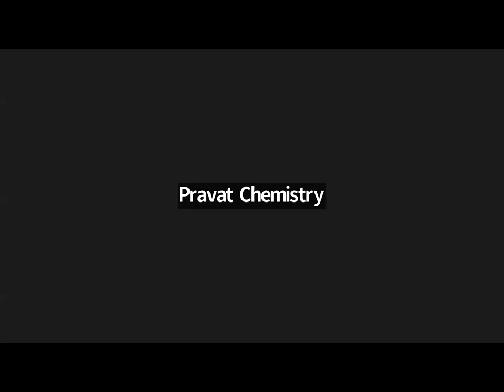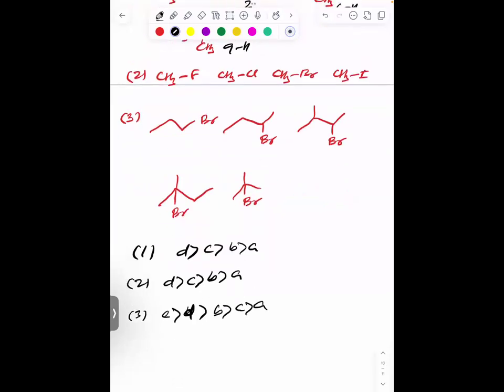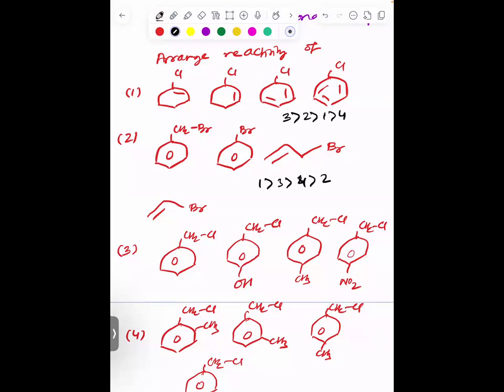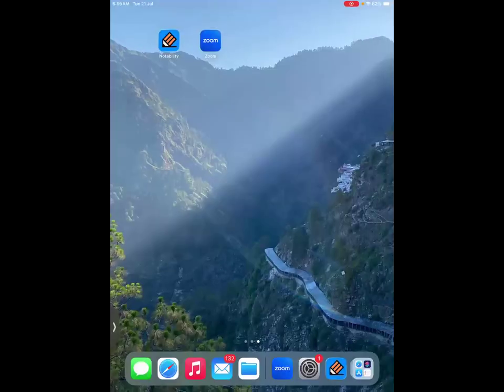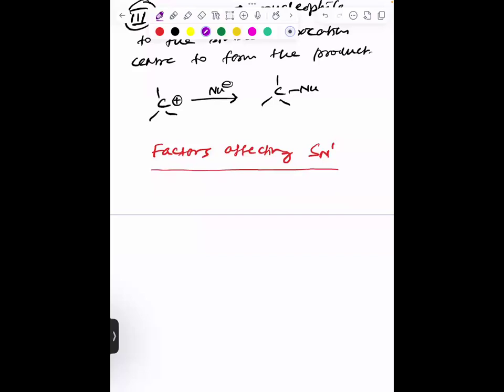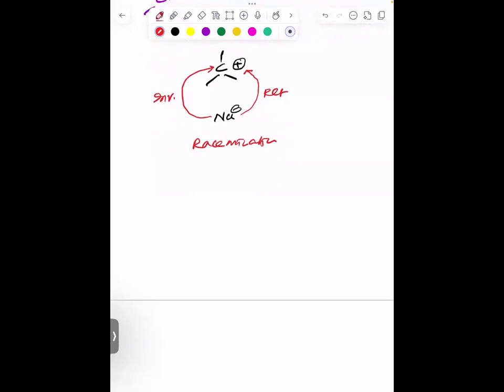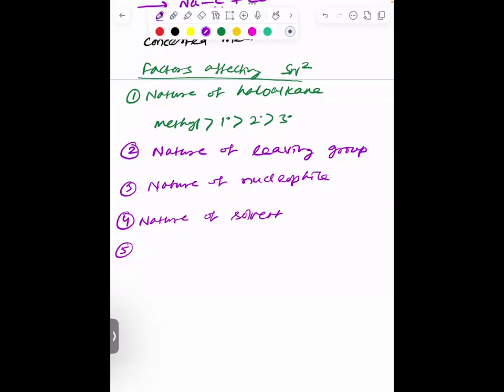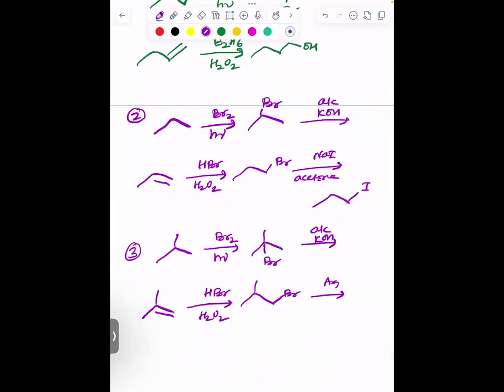Online ASP for NEET / JEE aspirants of Class 12 :Chemistry : Date : Jul 21, 2026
Session: Reactivity of Haloalkene/ Nucleophilic reaction